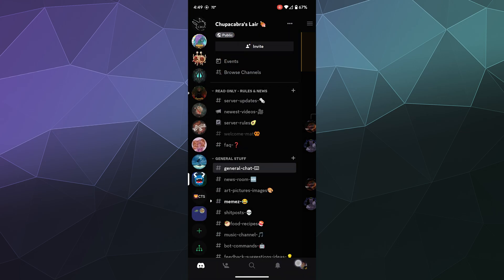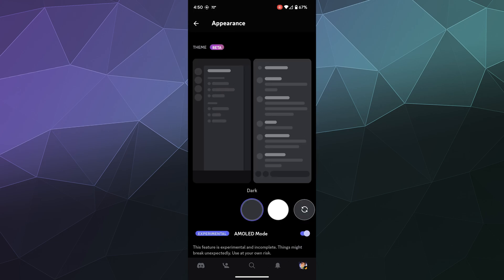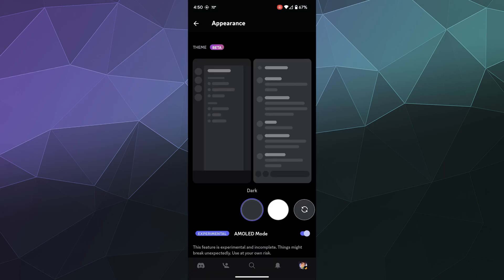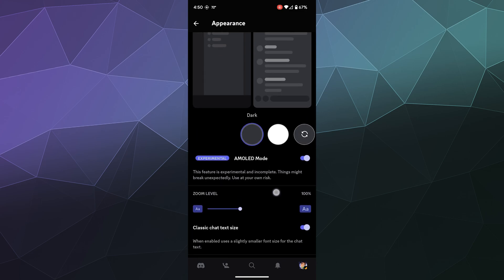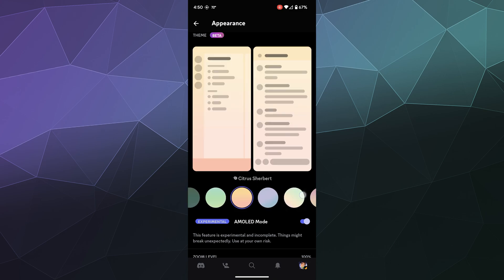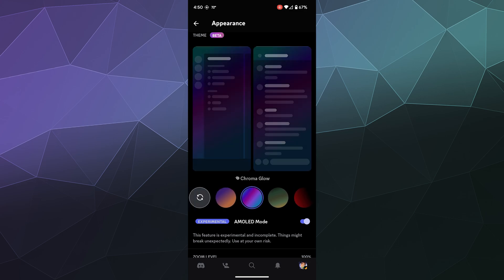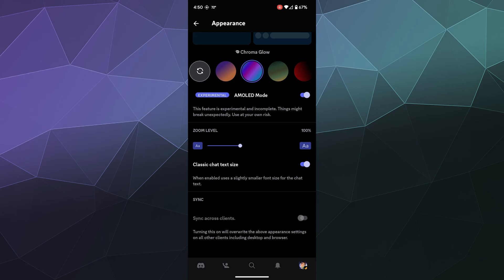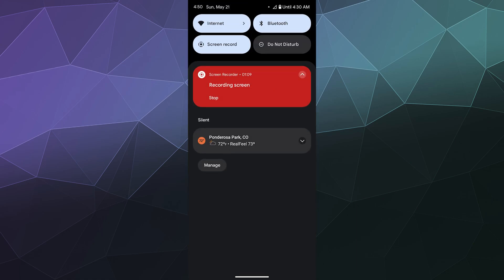NEW Discord Mobile Color THEMES - Select from Dark & Light Mode Color Sets!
How to add Discord's new Color Schemes/Themes to your Discord App on Mobile! Check out the brand new Discord Color Schemes on your phone right now! Add some flair to your discord experience, and you can enable experimental Amoled Dark mode whenever you please! (On Select Phones).